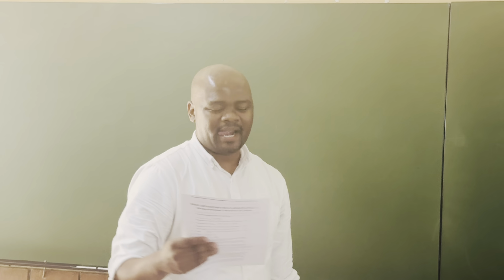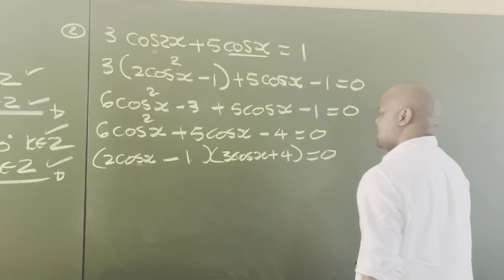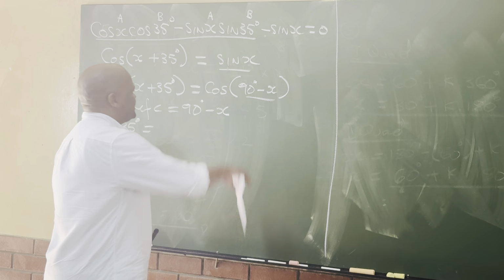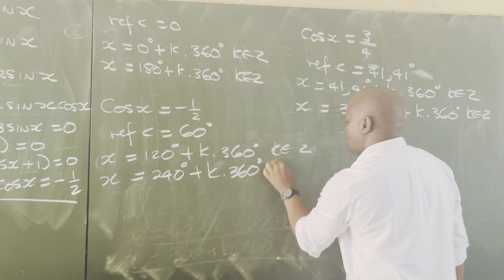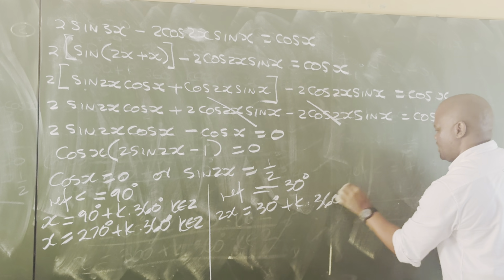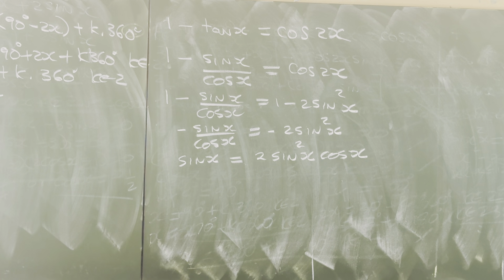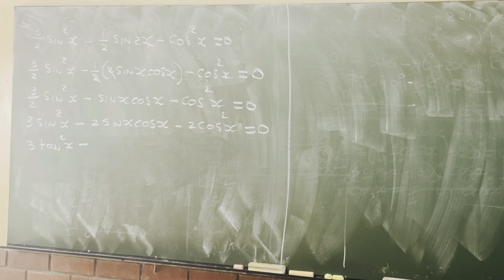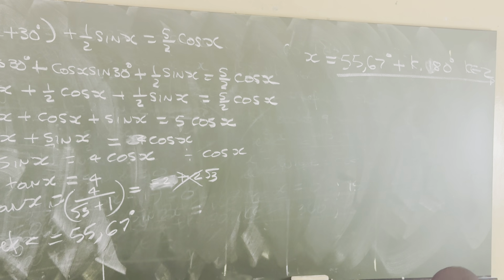Grade 12 Trigonometry: General Solutions Revision | Full Lesson + PDF Worksheet 👇🏼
📚 GRADE 12 TRIGONOMETRY – GENERAL SOLUTIONS REVISION

In this lesson, we work through Grade 12 Trigonometry General Solutions step-by-step, focusing on exam-style questions and techniques.